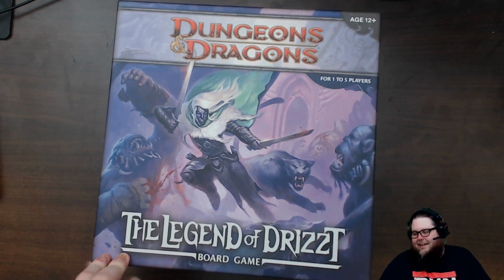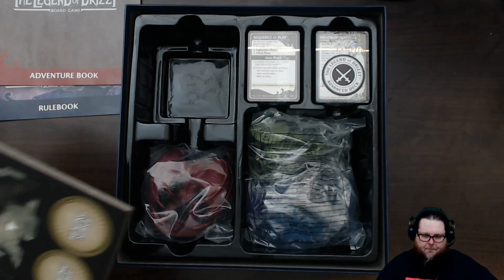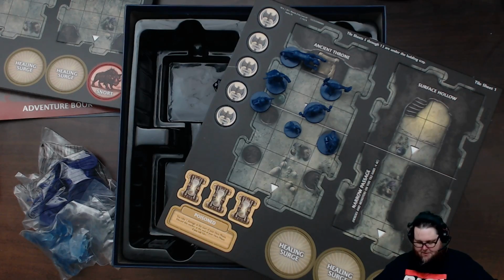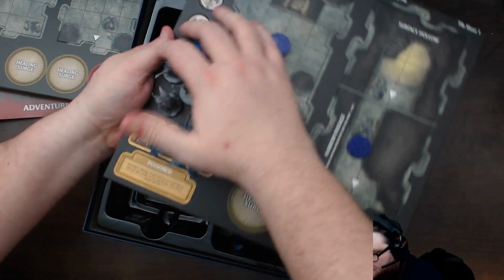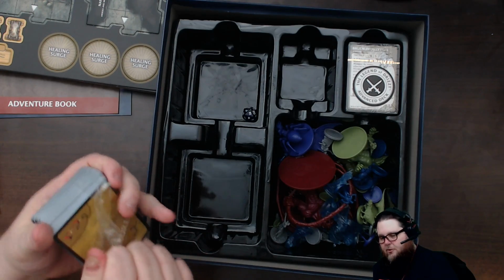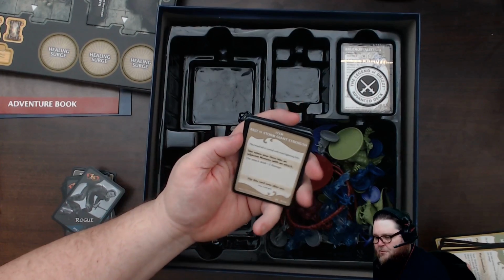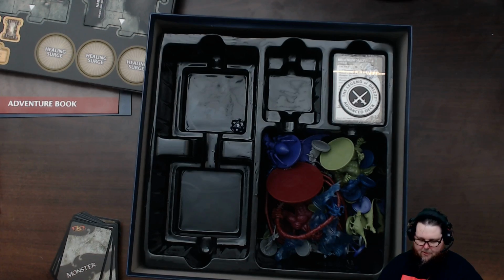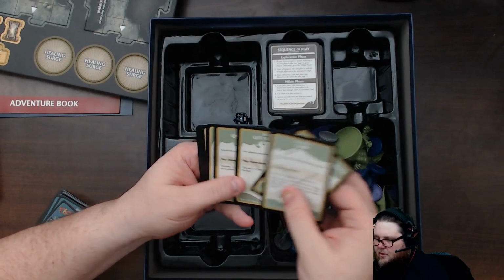Dungeons & Dragons The Legend Of Drizzt Board Game Unboxing -- Digital Dungeon Master